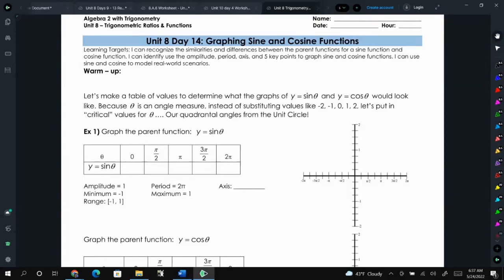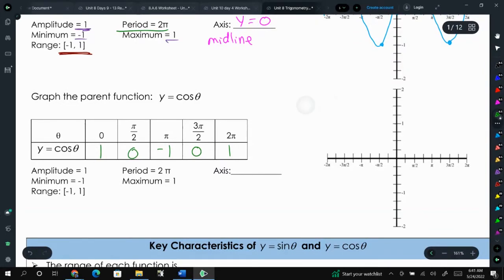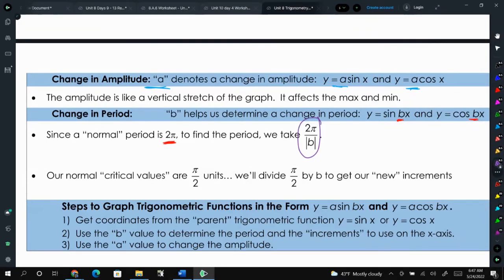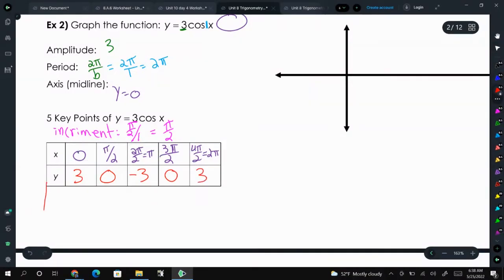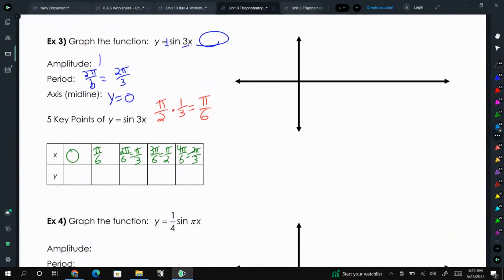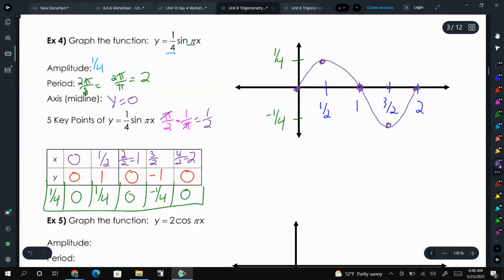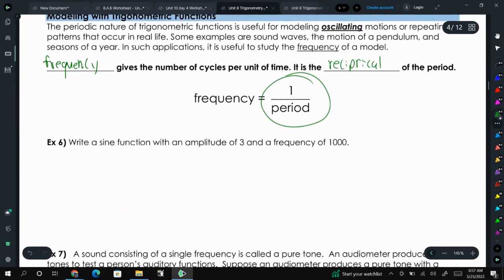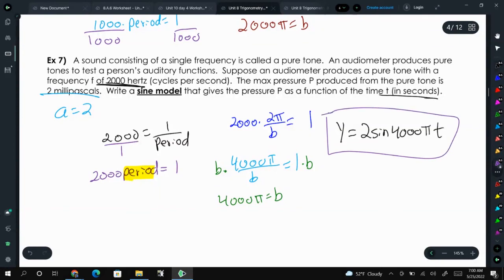Algebra 2 Trig Unit 8 Day 14: Graphing Sine and Cosine